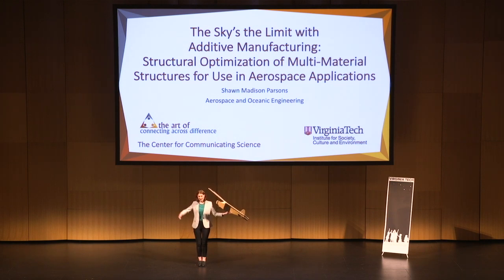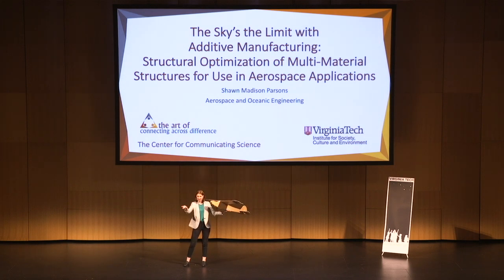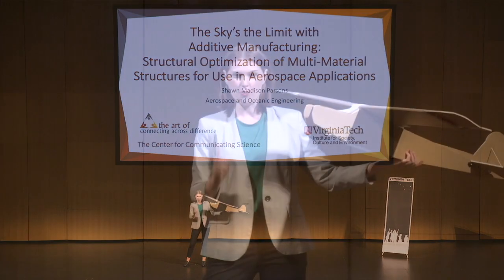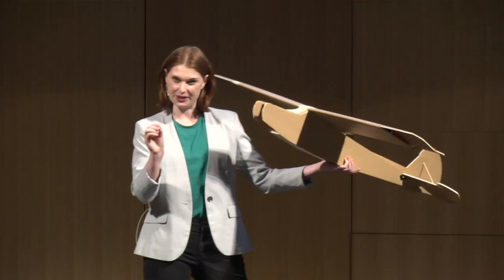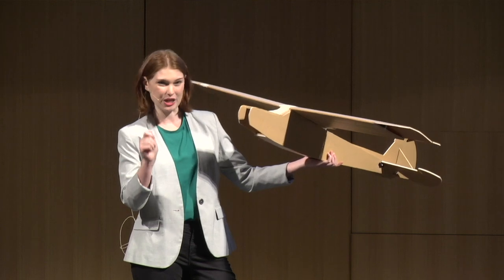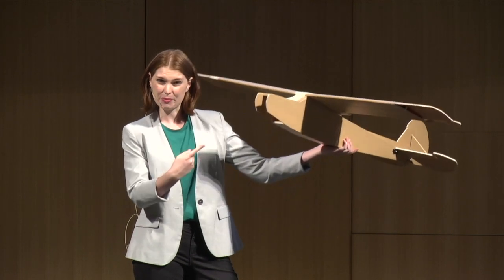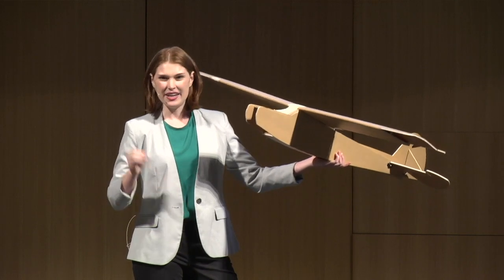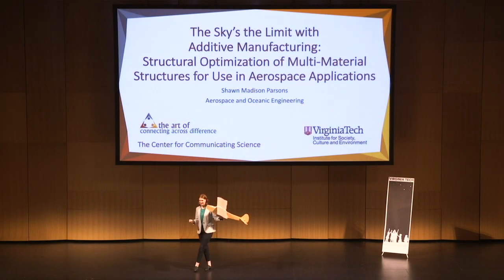Nutshell Games, Virginia Tech, 11/4/17 S.M.P 1st Place presentation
90 second talk on additive manufacturing and structural optimization of multi-material structures for use in aerospace applications.